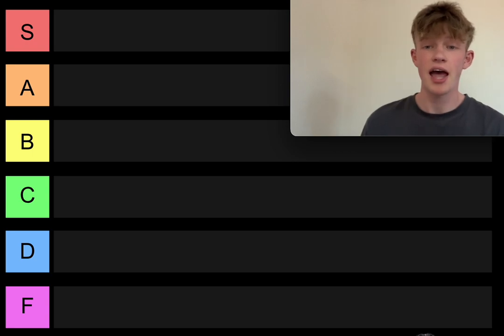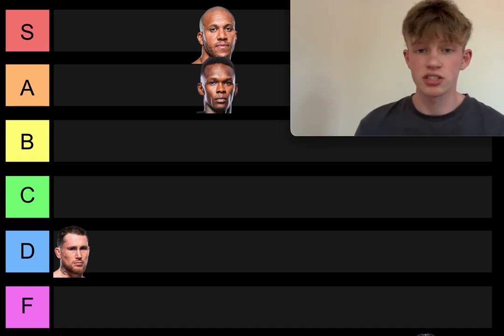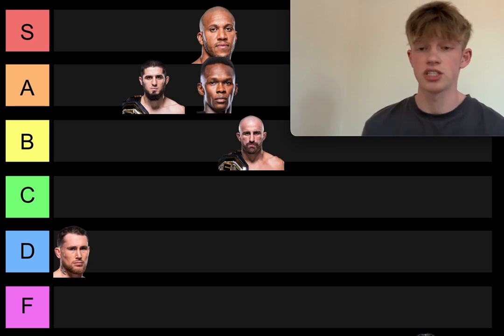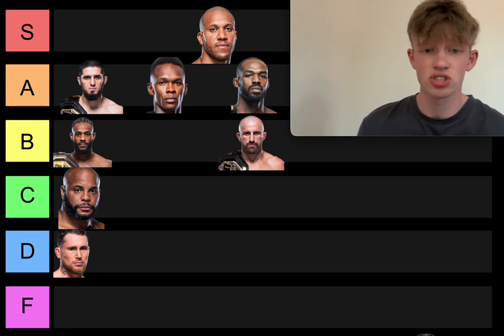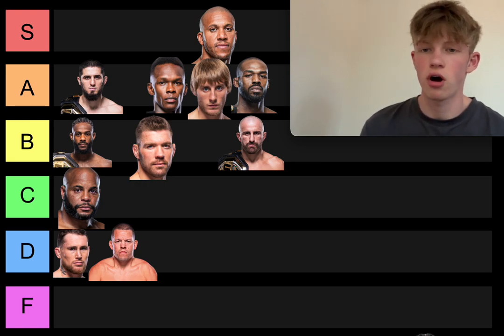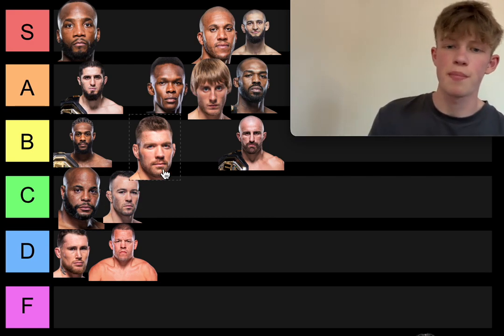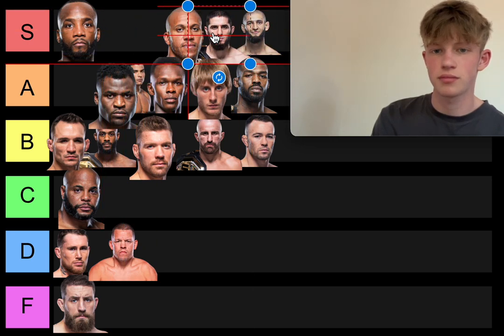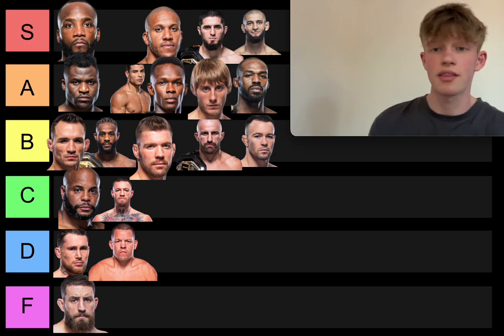The UFC's Best Physiques Tier List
In this UFC Tier list I'll be ranking the UFC best (and worst physiques) including some fan favourites aswell as some fighters who I think fly under the radar.